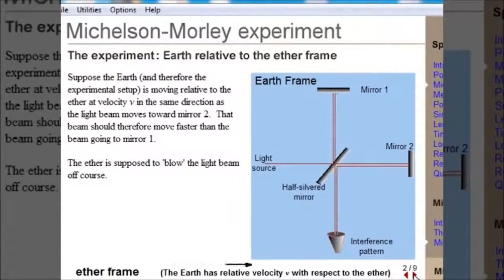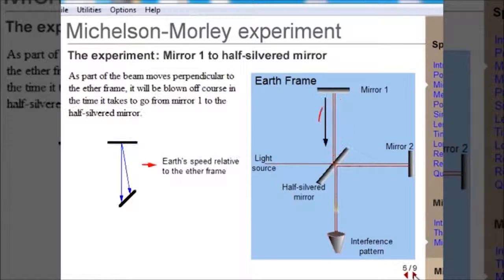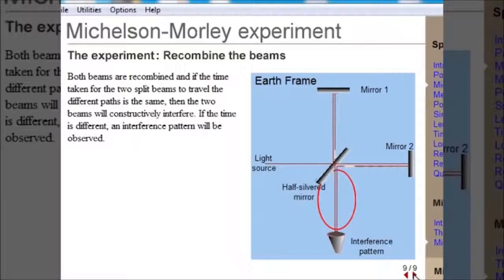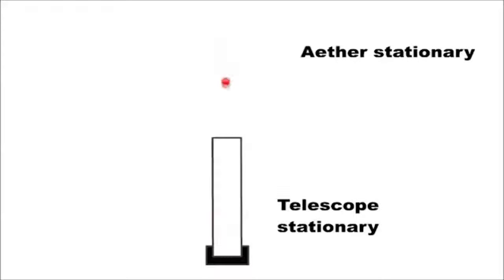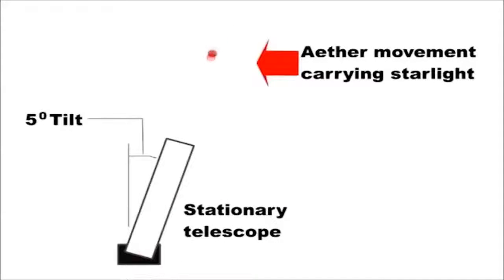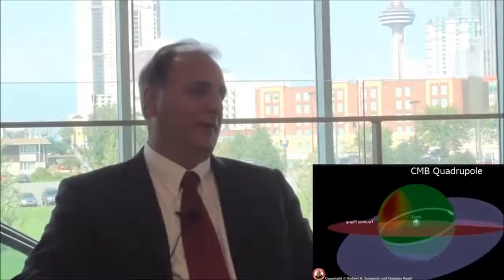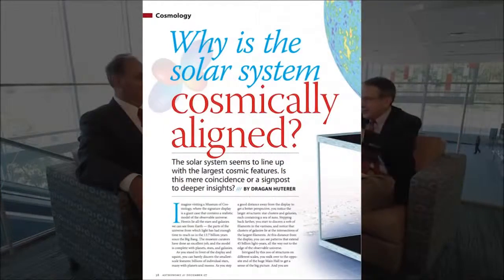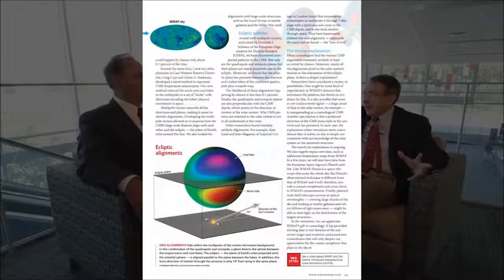Earth is in the Center of the Universe